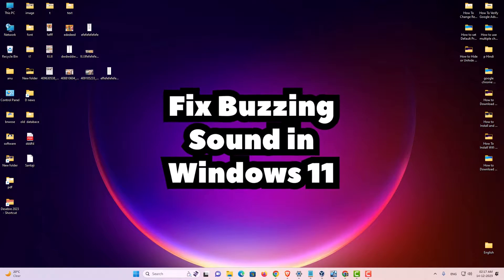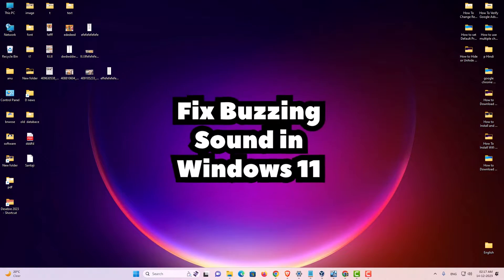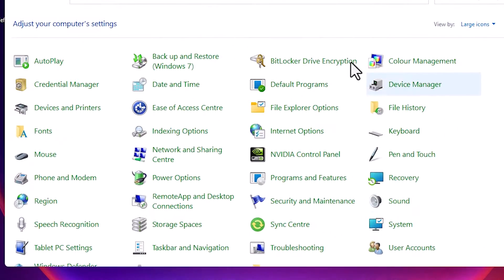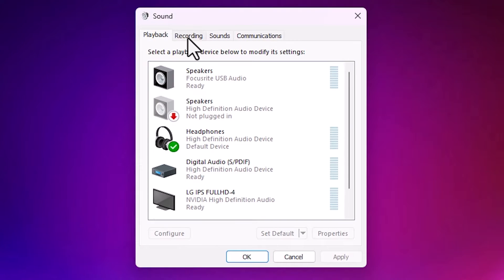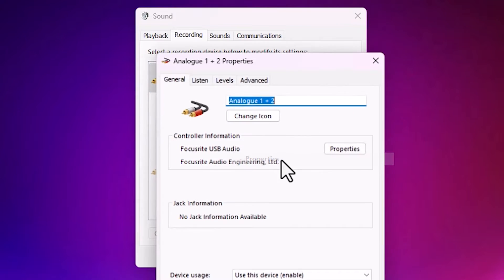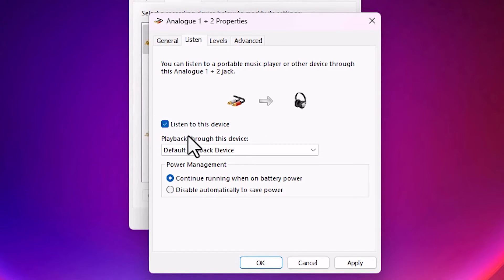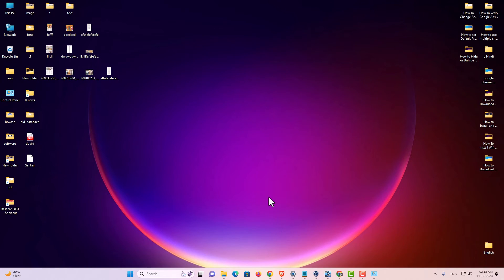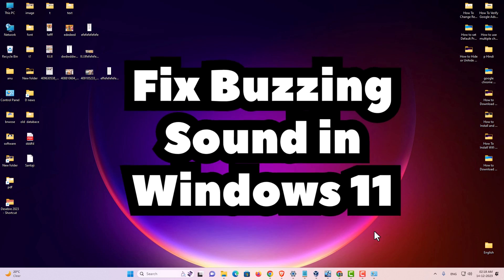How to Fix Buzzing Sound in Windows 11 PC or Laptop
🔊 Fix Buzzing Sound in Windows 11: Troubleshooting Guide

Is your Windows 11 PC or laptop plagued by an annoying buzzing sound? Don't worry; we've got you covered! In this comprehensive guide, learn effective solutions to eliminate that pesky buzzing noise and enjoy a seamless audio experience.

🎧 Why Is This Buzzing Happening?
Buzzing sounds can stem from various sources, from hardware issues to software glitches. We'll delve into the root causes and provide practical steps to address each one, ensuring crystal-clear audio on your Windows 11 device.

🚀 Steps to a Quieter, Better Audio Experience:
Follow along as we walk you through each troubleshooting step. Whether you're using headphones, external speakers, or the built-in audio system, these solutions are designed to cater to different setups.

🔊 No More Buzzing: Enjoy Distortion-Free Audio on Windows 11!